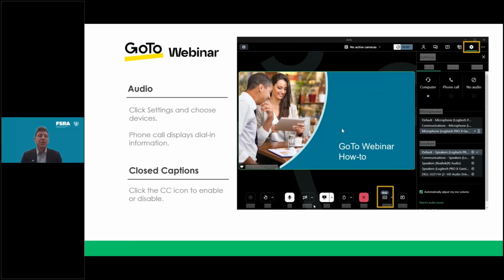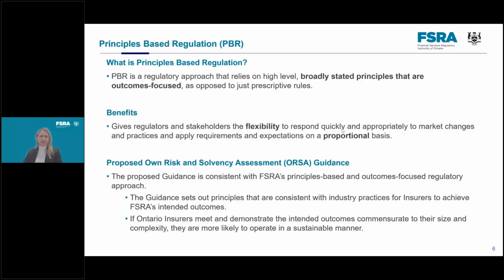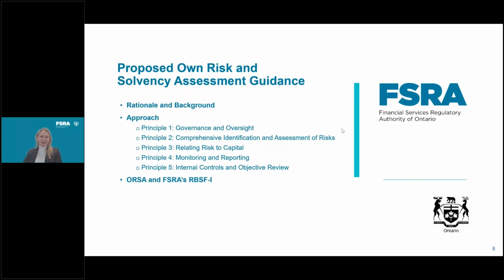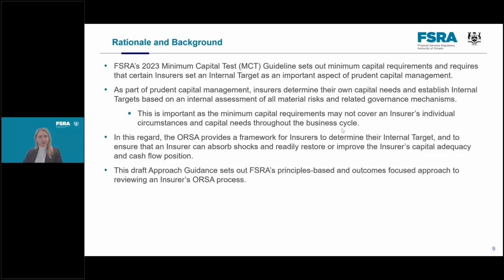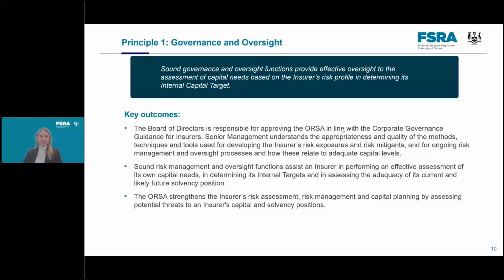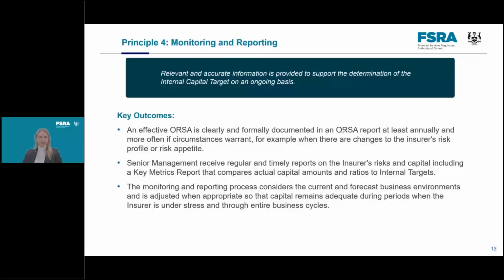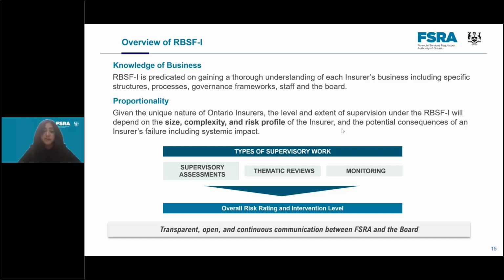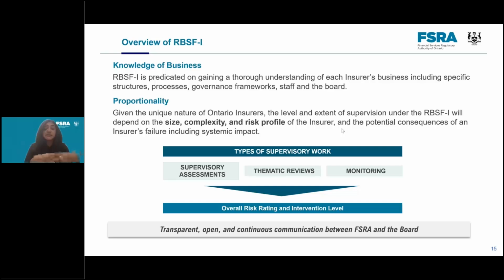Own risk and solvency assessment guidance | Webinar